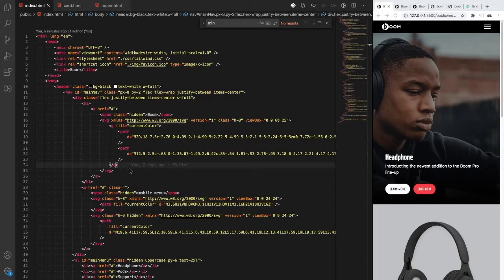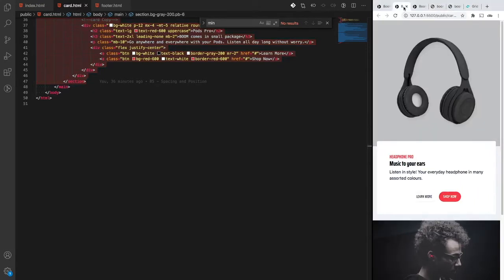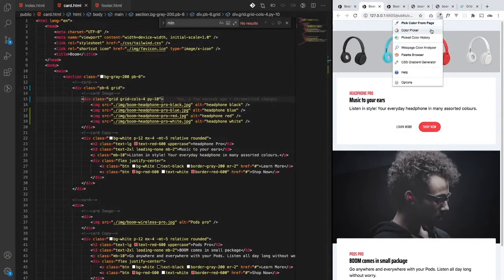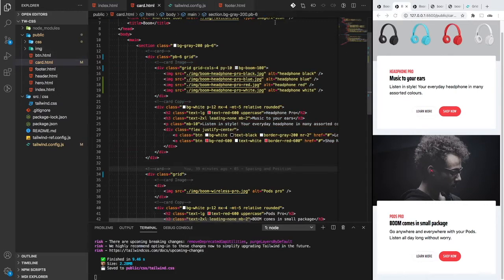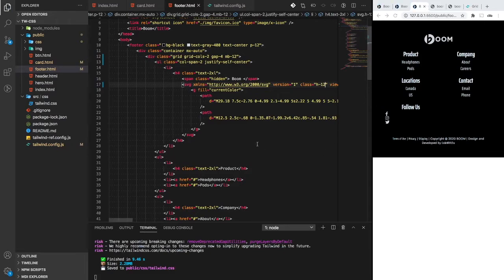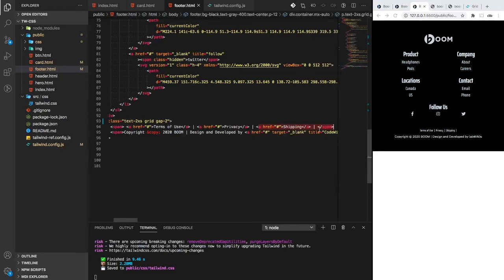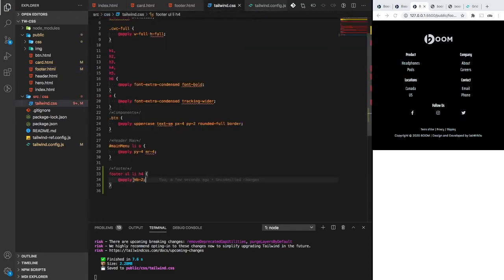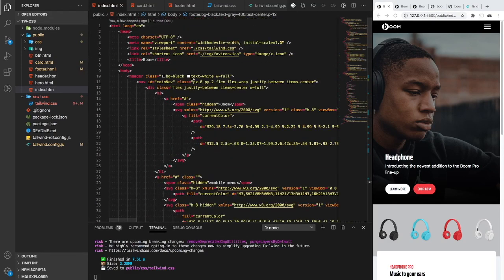Tailwind CSS v1 | Tutorial Series | 07 CSS Grids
Using Tailwind CSS Grid Css Utility classes to setup our Cards and Footer sections.

Video Sections
00:00 Overview
01:28 Cards Section
04:42 Footer Layout
09:38 Outro

Tutorial Overview
How to setup and install Tailwind Css using NPM.
Building a Website with Tailwind Css, using css grids, flex box for layout.
Utilizing Tailwind Css mobile first approach to build responsive web design.
Creating subtle animations on our UI components with transition and transform utility classes. Creating components, cards, buttons, navbar with hamburger menu on mobile.

This video tutorial series about TailwindCss by Code with Chu. Video 7 of 14.